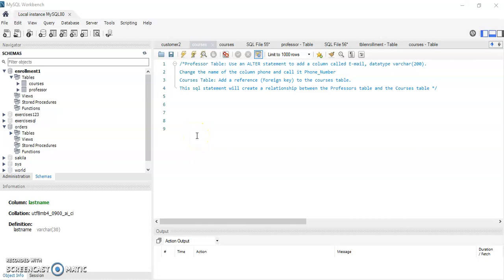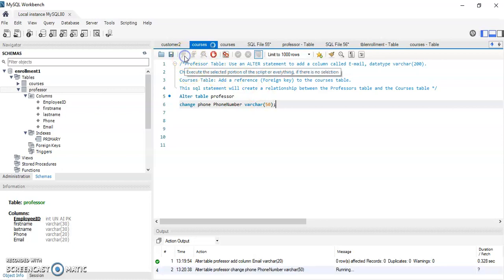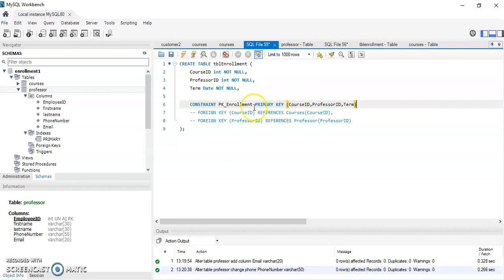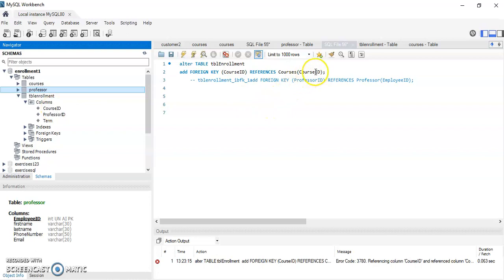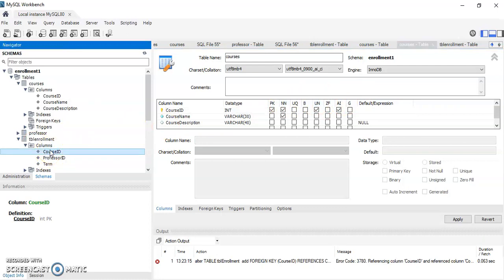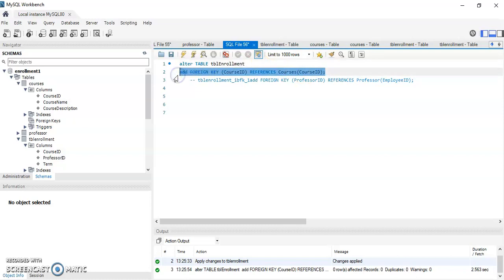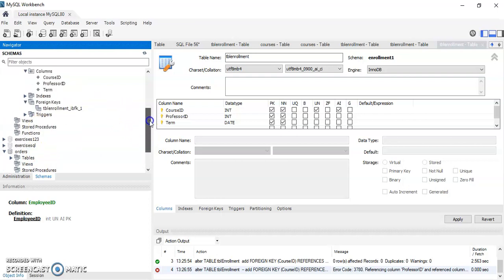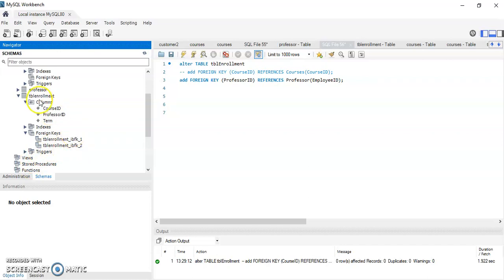MySql Workbench create alter table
How to create and later tables in MySql workbench.